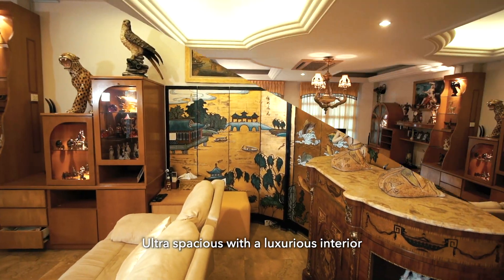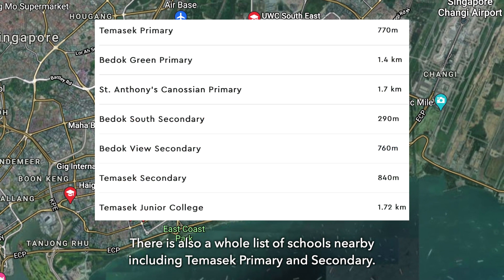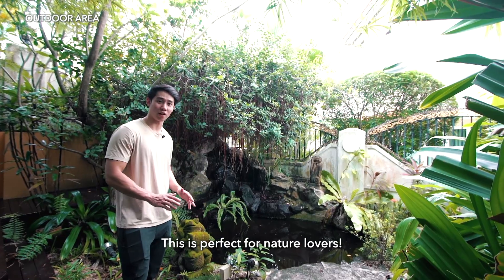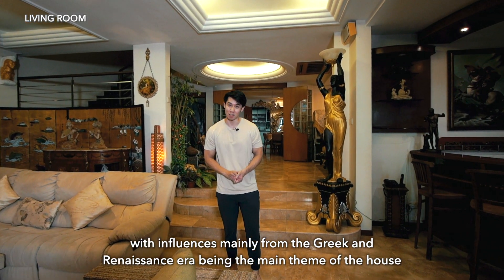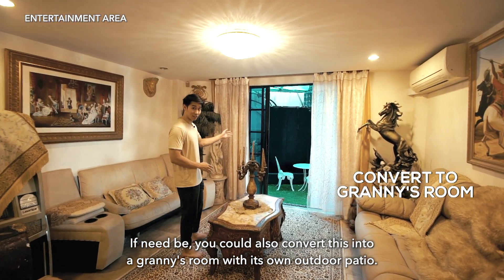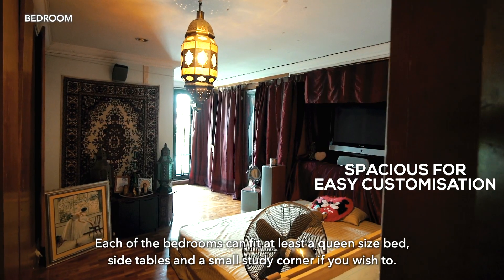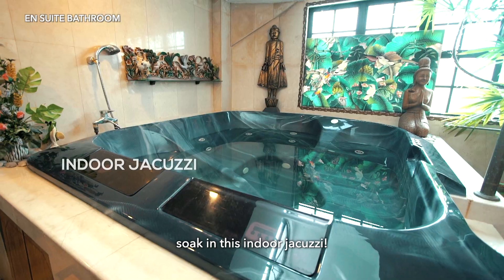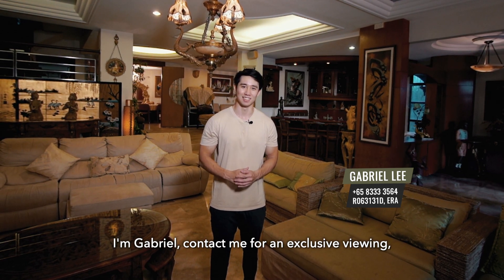DISTRICT 16 - LIMAU GARDEN (GABRIEL LEE) SINGAPORE PROPERTY LISTING